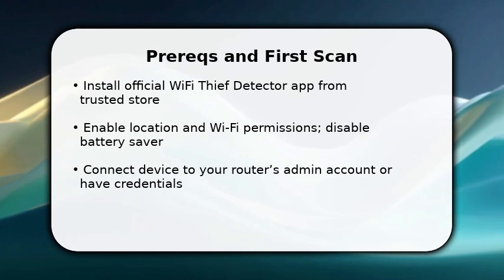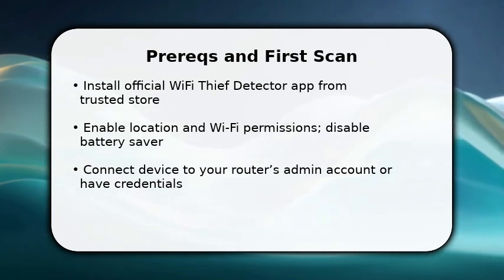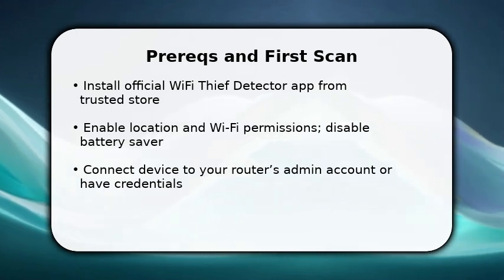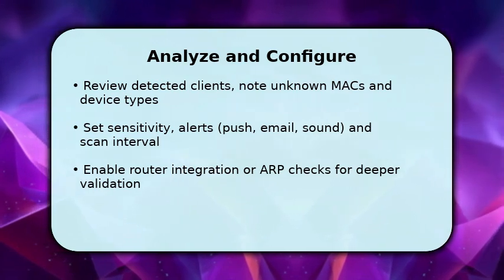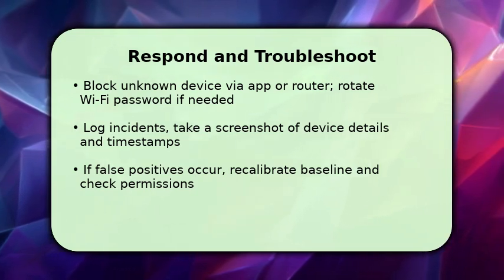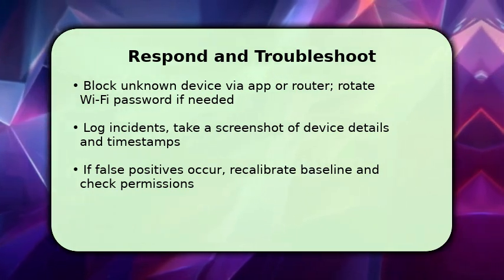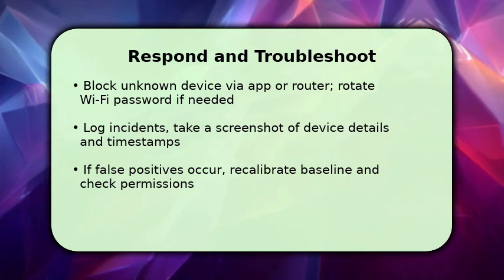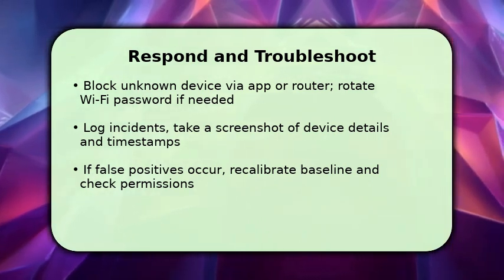How to Use Wifi Thief Detector App (full Guide)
How to Use Wifi Thief Detector App (full Guide) | 🔒 Surfshark VPN Deal — Stay private and secure. $1.99/mo + 3 Months Free ▸

Discover the secrets to protecting your home network from Wi-Fi thieves with our comprehensive guide. Learn how to install and use a cutting-thy Wifi Thief Detector app, understand its features, and take proactive steps for enhanced security.

Wi-Fi Thief Detector, Home Network Security, Install Wi-Fi App, Protect Your Wireless Connection, Detect Unauthorized Access